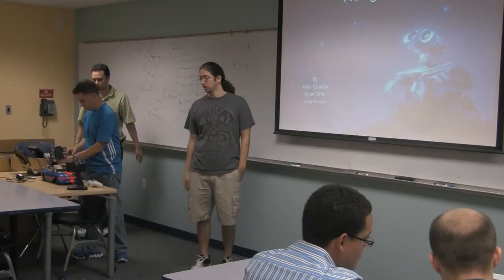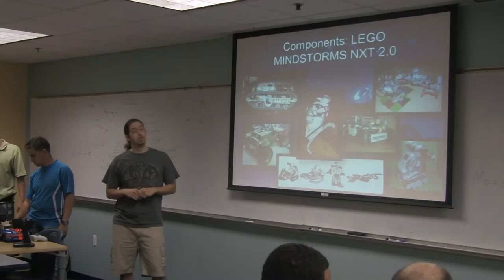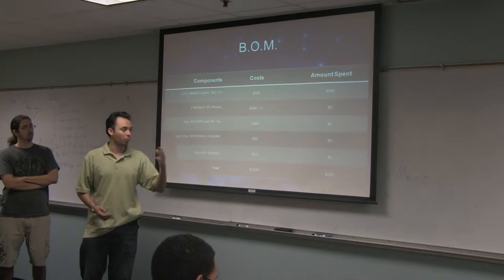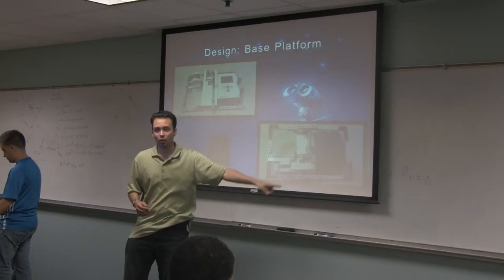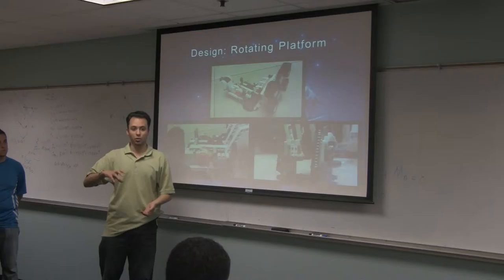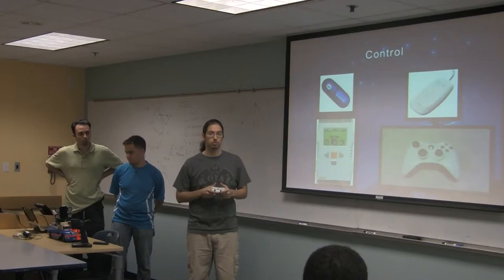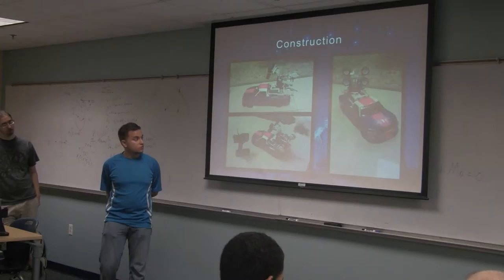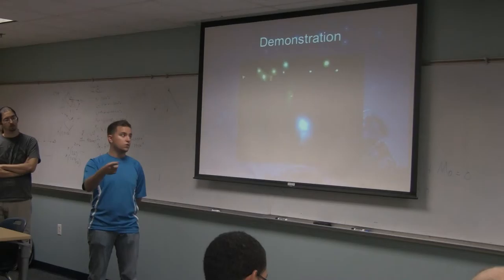Roughtel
Robot Design Course Project by
Allan Cuadra,
Ryan Ortiz,
Jose Rivero.